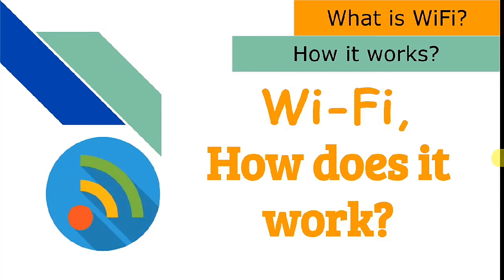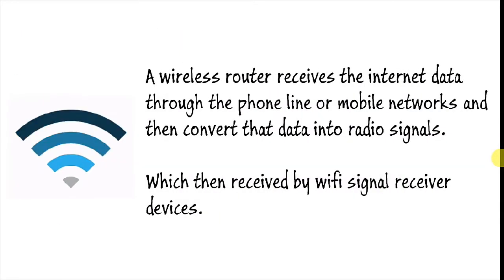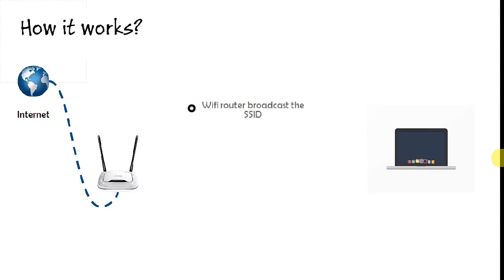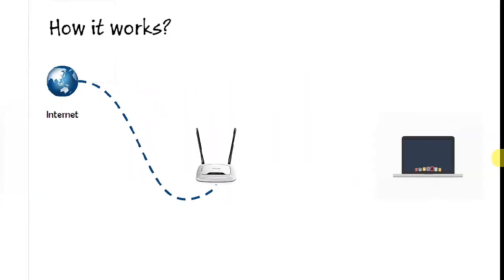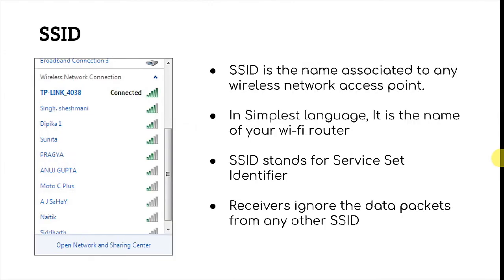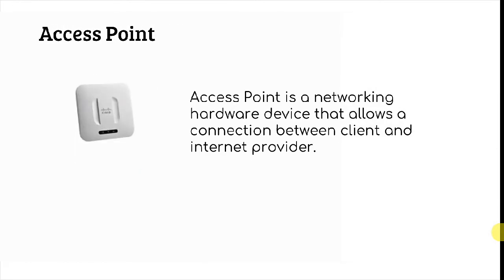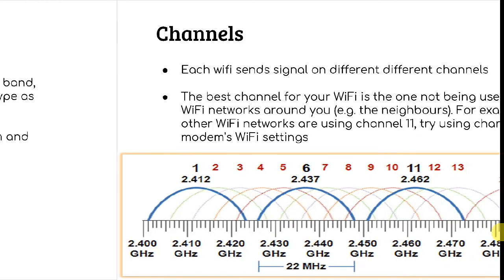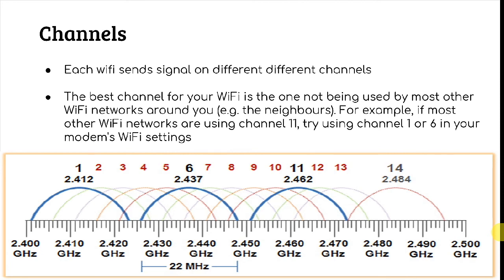How wifi works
In this video, you will learn how wireless networking works and the basics of wifi.